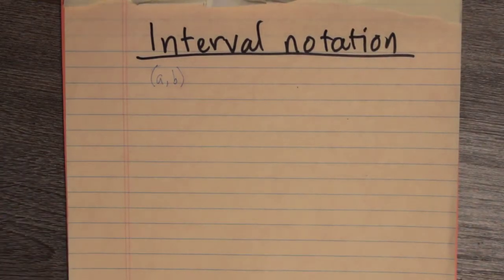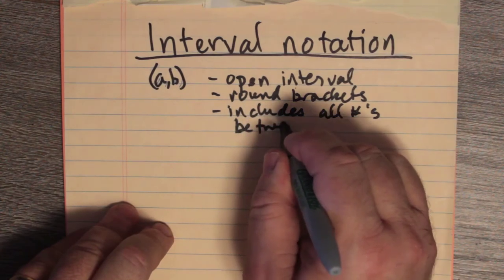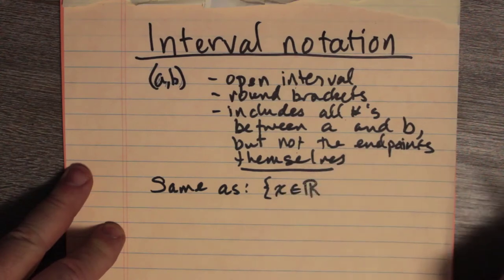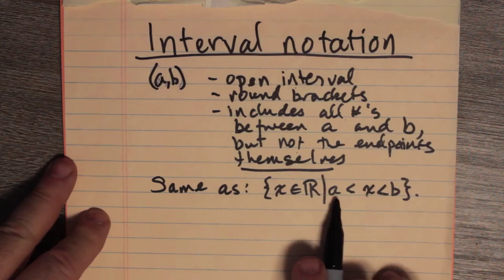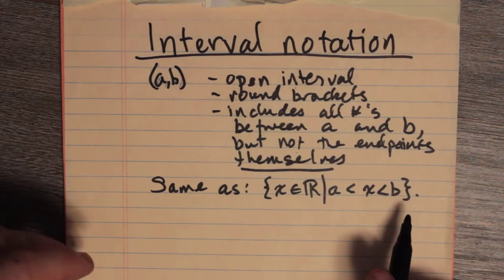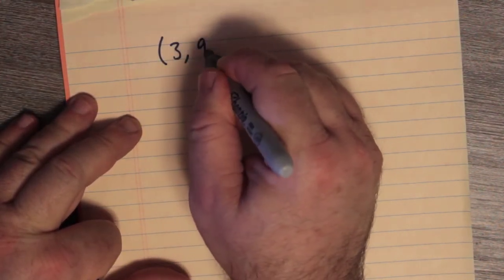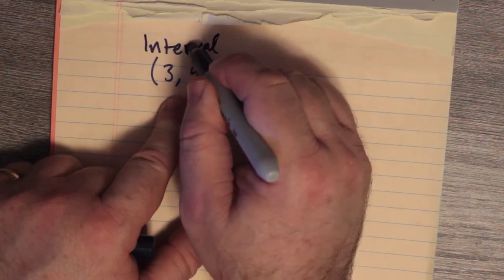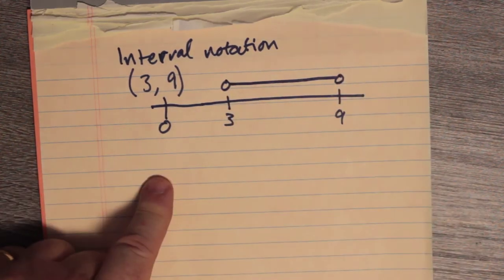Interval Notation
This is a video regarding interval notation, that is applied to one of the courses I teach.

Nerdy tech details: Shot using a Canon Rebel, then an after four failed attempts at editing and rendering the file in Adobe Premiere Elements 2019 (I got a BSOD each time), I re-edited and re-rendered under kdenlive in Linux. which gave me a nice sized file, which you are now watching. Yay for open source software! There is nothing special about the sound; it was from the camera microphone, and nothing was done to it.